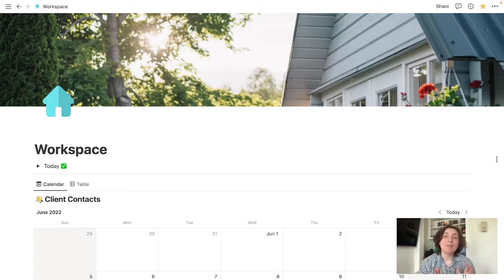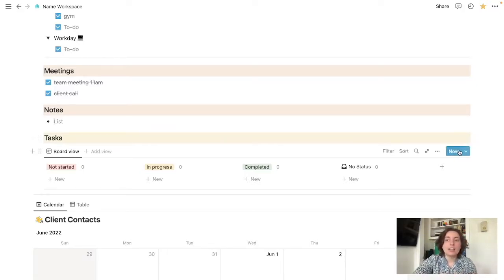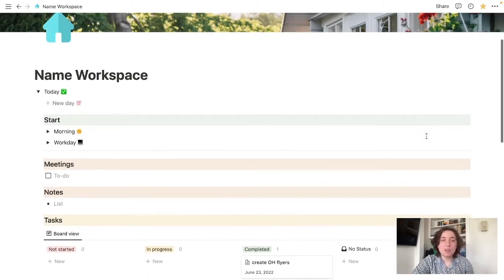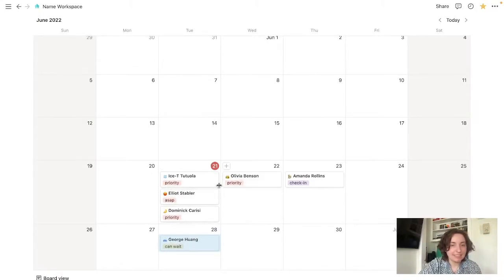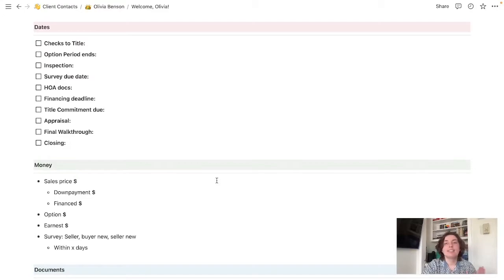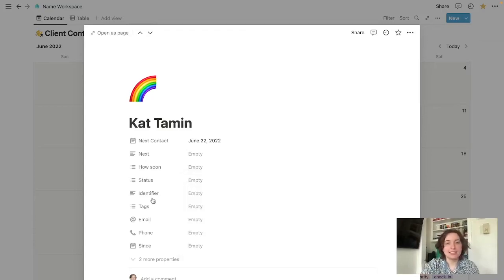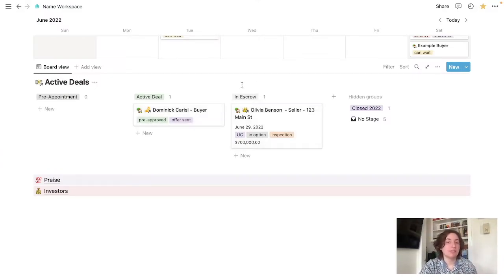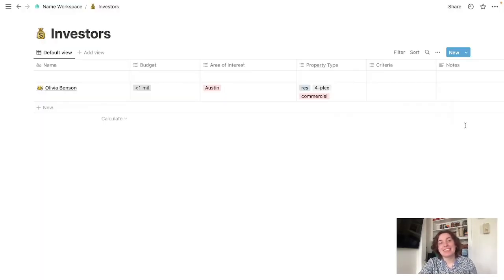The ULTIMATE CRM database for successful Salespeople/Realtors! (Notion)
I have designed and built the ultimate primary or secondary CRM for Realtors or any other sales professional on Notion! It is specifically crafted to easily adapt to meet any of your needs or preferences. I made this in the spirit of precise organization so that nothing slips through the cracks when actively working with the people you are *right now*, leaving those other CRMs that are just inflated phone books for lead generation.